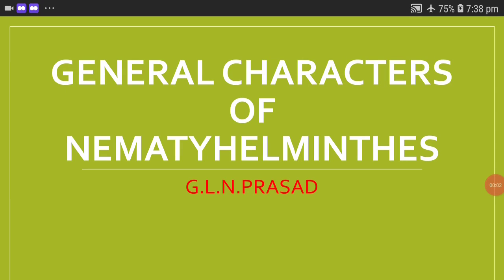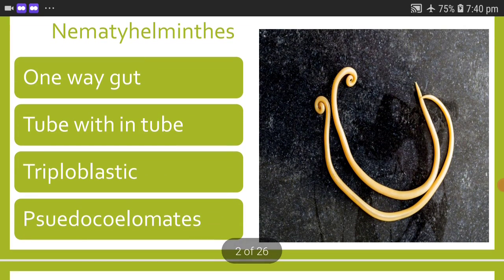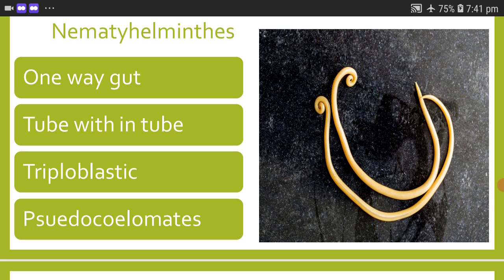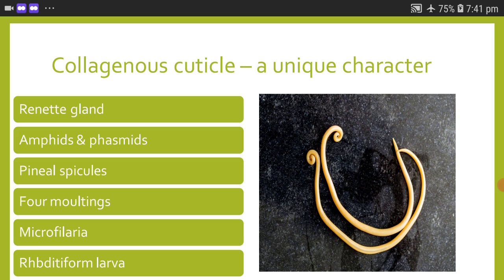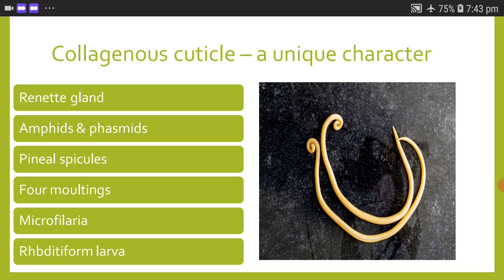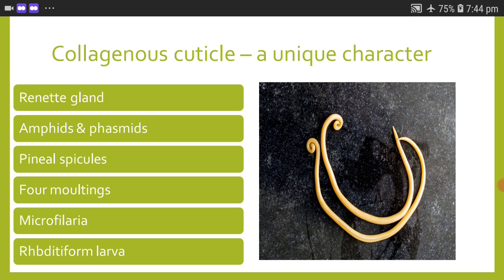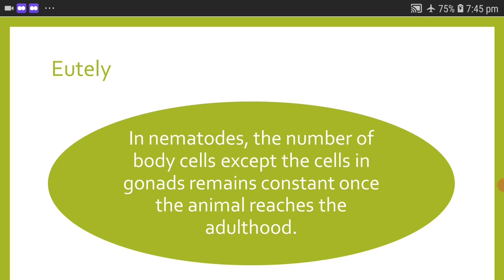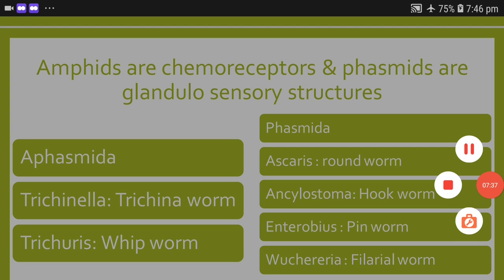Nematyhelminthes General Characters & Classification